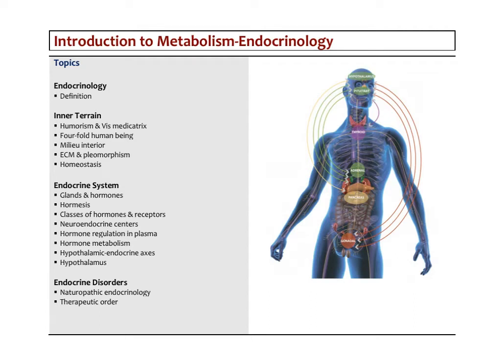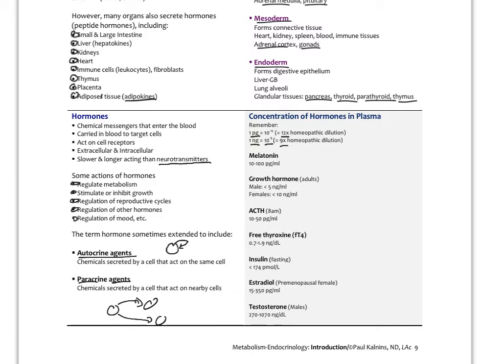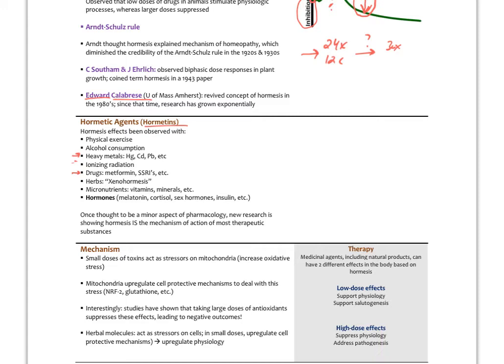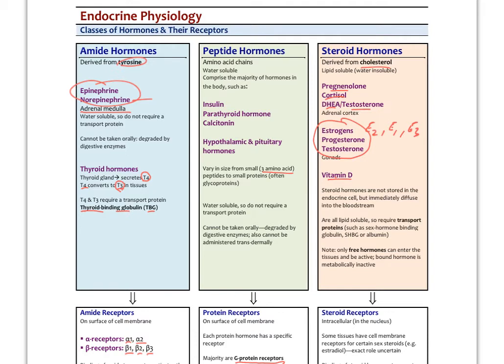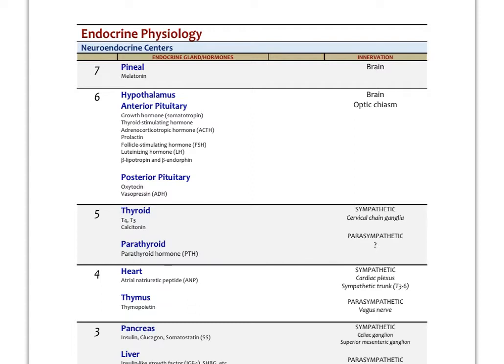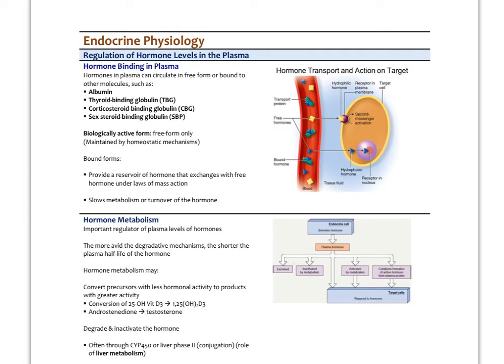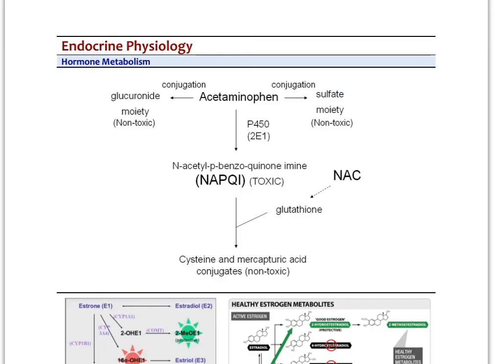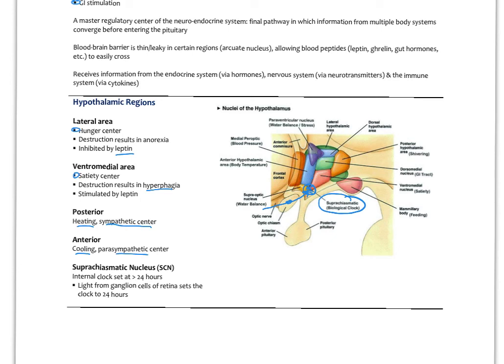Integrative Endocrinology, Introduction (Part 2)